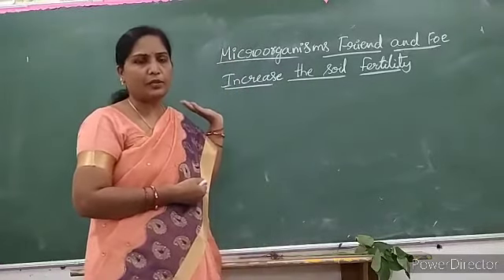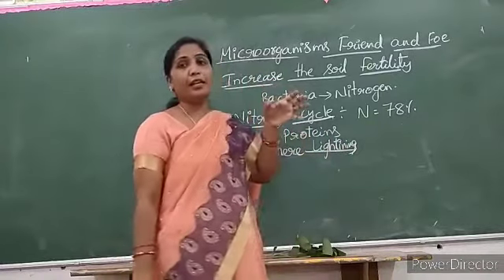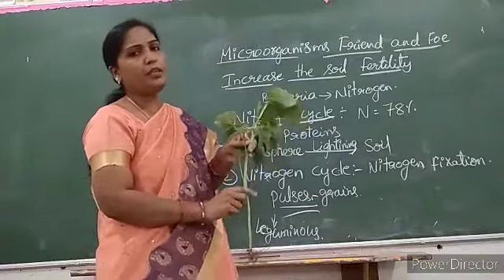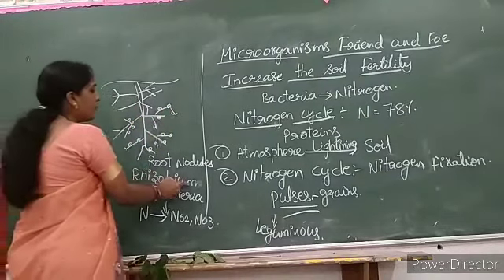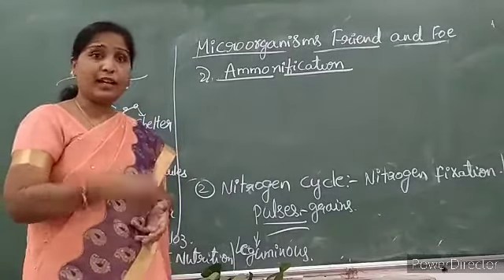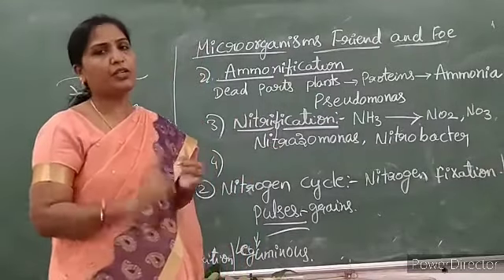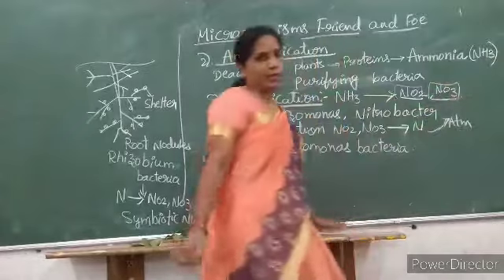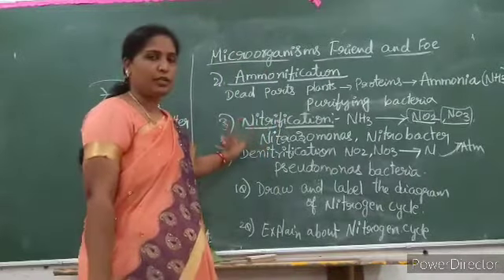Nitrogen cycle 2